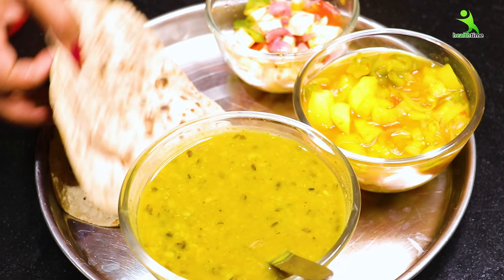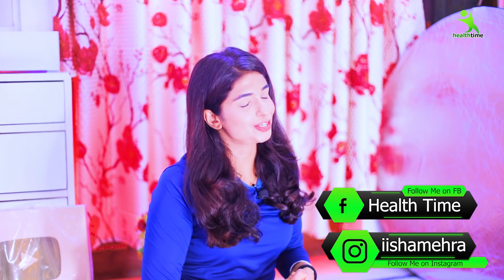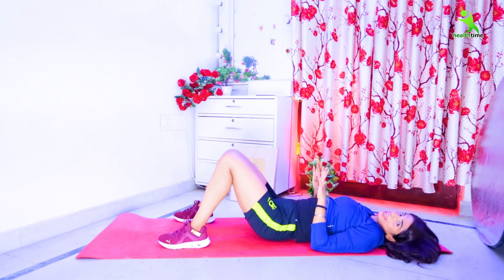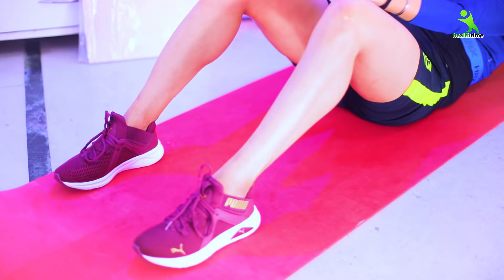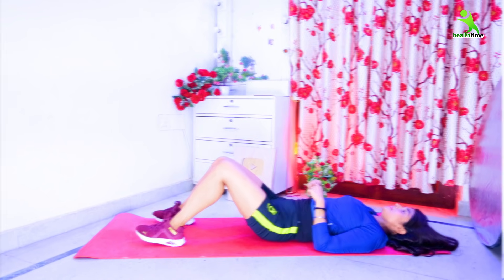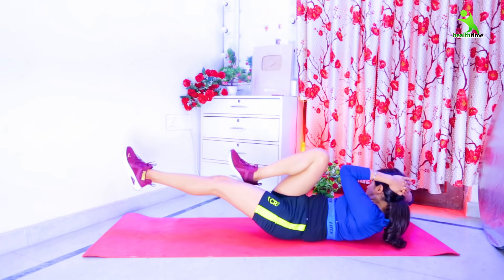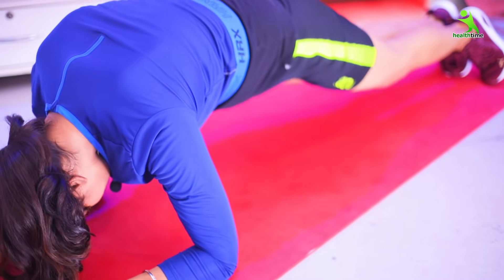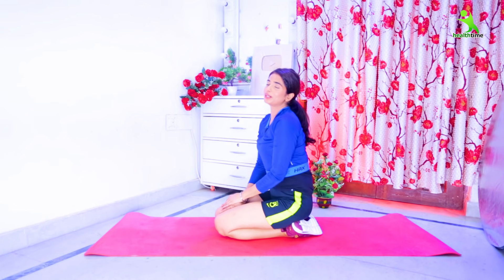पेट का सारा फ़ैट निचोड़ देंगी केवल 5 एक्सरसाइज़ || Lose Belly Fat in 7 Days | Only 5 Exercises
7 din me 7 kilo vajan kam kare ,
7 दिन में 7 किलो मोटापा और पेट की चर्बी तेजी से कम करने का उपाय | कमर और पेट कम करने के उपाय..  Pet ki Charbi kam karne ka behtareen Upay .  7 Days Mein Aasani Se 7 Kilo vajan kam kare .
face pack
isha mehra
esha mehra health time weight loss
health time
exercise
hip kam karne ki exercise
treadmill workout
green tea
chest workout
saunf ke fayde
corona wireless
dalchini
esha mehra
yoga
yogasan
treadmill workouts for weight loss
brast burn exercise
एक्सरसाइज
chest kaise kam kare